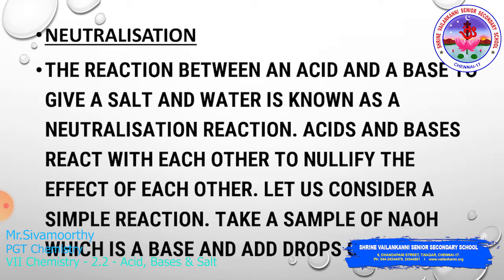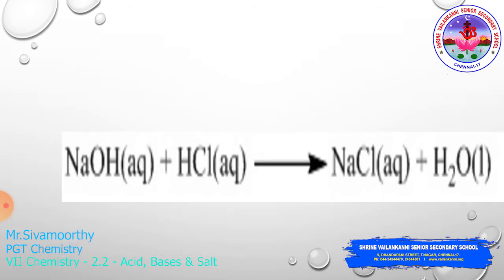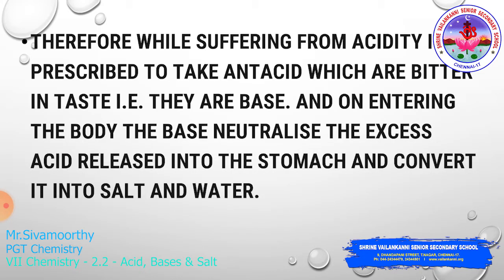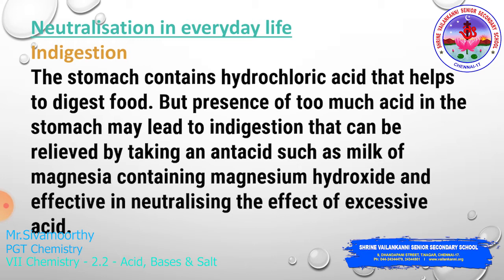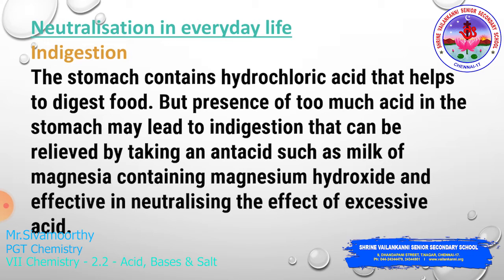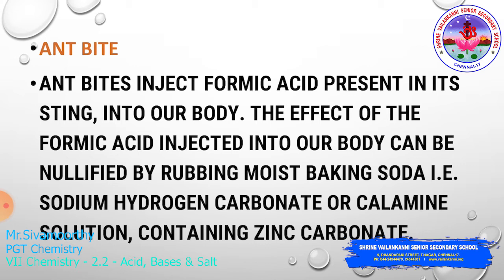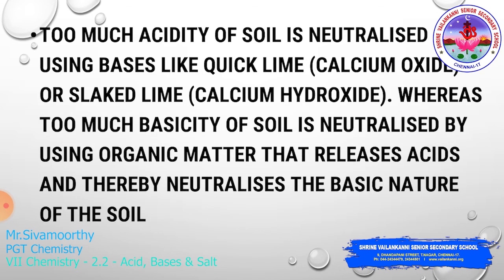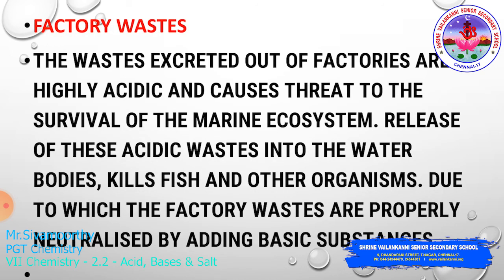SVSSS VII Chemistry - 2.2 - Acid, Bases & Salts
Duration: ⏲ 07m35s

Lesson Description:
This video explains about neutralisation reactions, Indigestion, antbites, soil treatment and factory wastes.